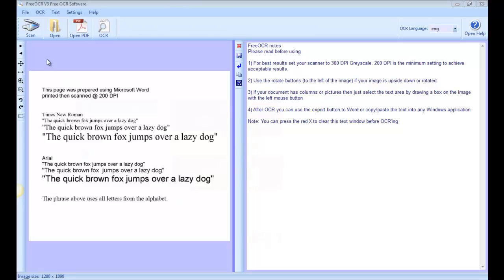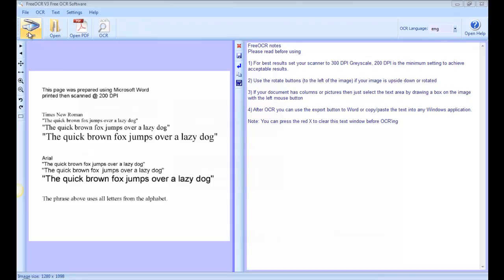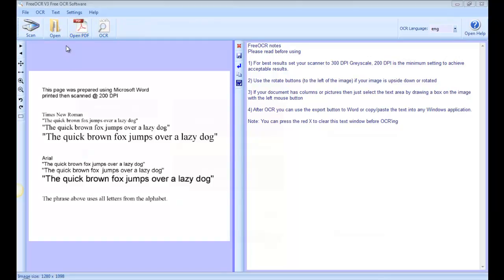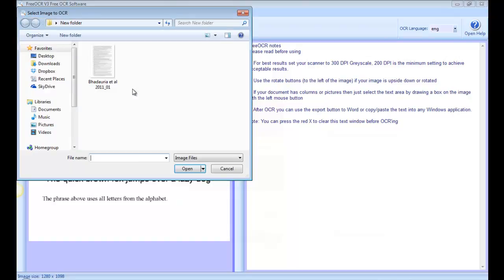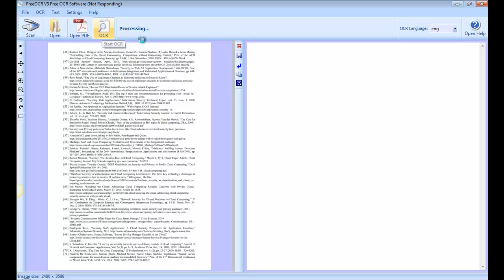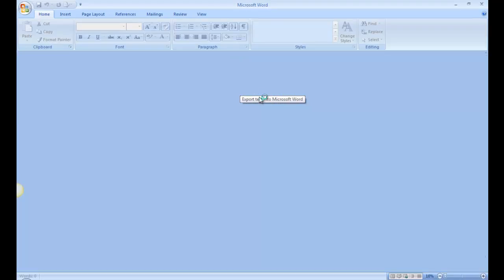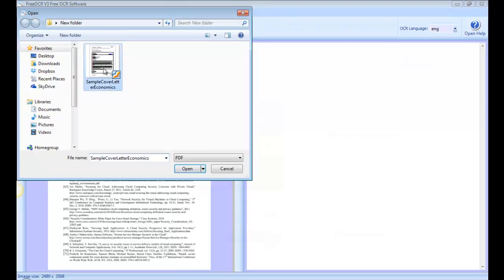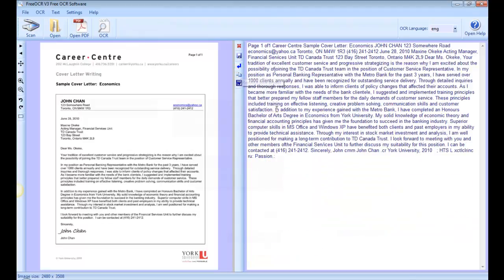how to use free OCR